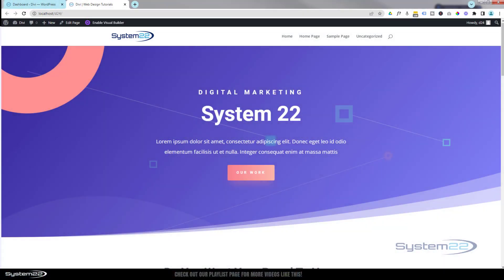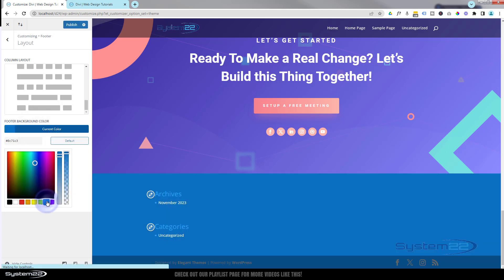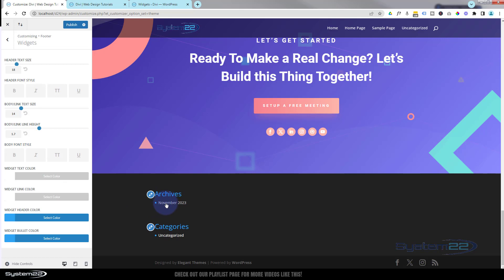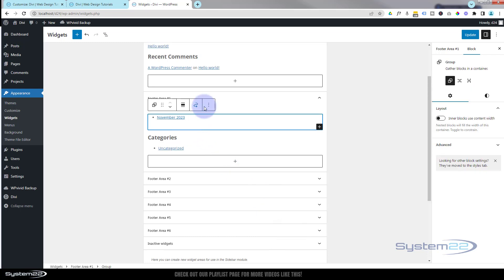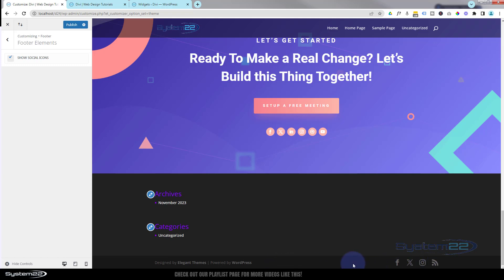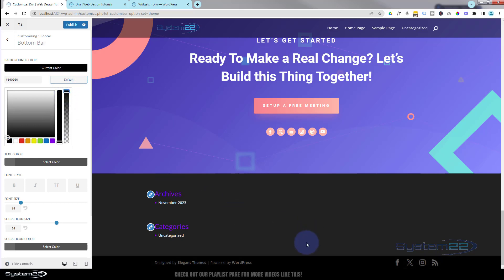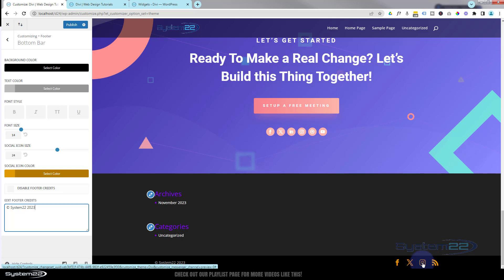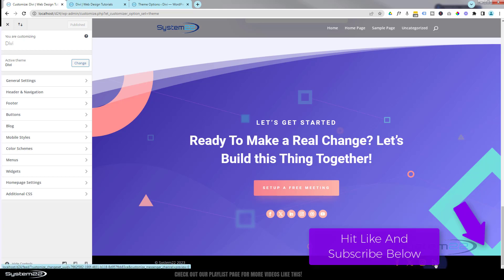Dive into Divi Theme's Widget Area and Bottom Bar Setup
"Dive into the world of web design with our comprehensive guide to mastering Divi Theme's Widget Area and Bottom Bar Setup! In this in-depth tutorial, we unravel the secrets behind enhancing your website's functionality and aesthetics using Divi, a powerful and versatile WordPress theme. Learn step-by-step how to navigate and optimize the Widget Area and Bottom Bar, unlocking the full potential of Divi's design capabilities. From customizing layouts to perfecting the visual appeal of your site, this tutorial provides actionable insights for both beginners and experienced users alike. Join us on this journey to elevate your web design game and make your online presence truly stand out."

"Whether you're a seasoned designer or just starting your website journey, this video is your go-to resource for maximizing Divi Theme's Widget Area and Bottom Bar features. We'll cover strategic setup techniques, design brilliance, and share pro tips to ensure you not only understand the ins and outs but also leverage these elements to captivate your audience. Don't miss out on the opportunity to transform your site and boost engagement – hit play now and Dive into Divi Theme's Widget Area and Bottom Bar Setup with us!"

v=ZAO2MH0dQtk&list=PLqabIl8dx2wo8rcs-fkk5tnBDyHthjiLw

v=rNhjGUsnC3E&list=PLqabIl8dx2wq6ySkW_gPjiPrufojD4la9